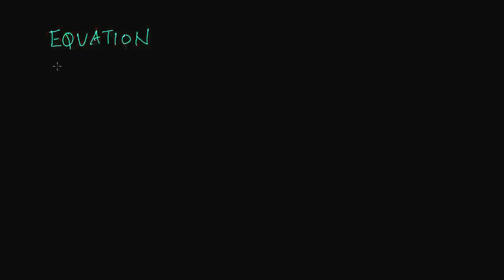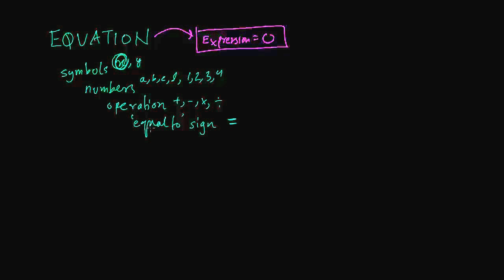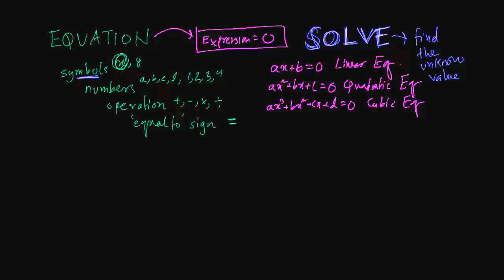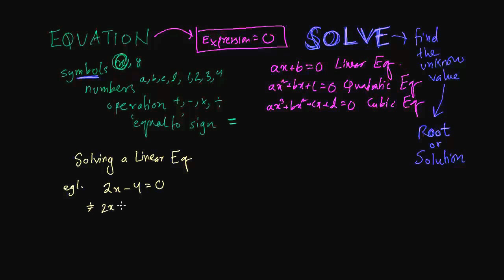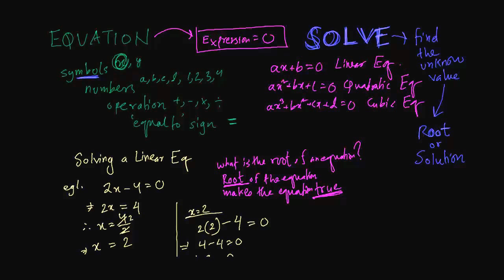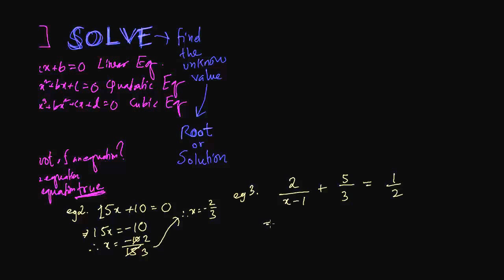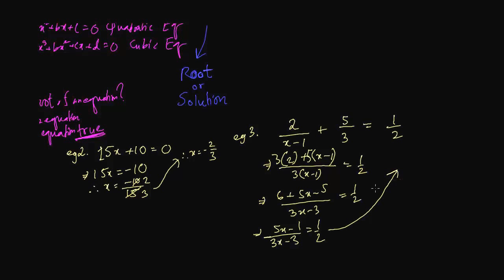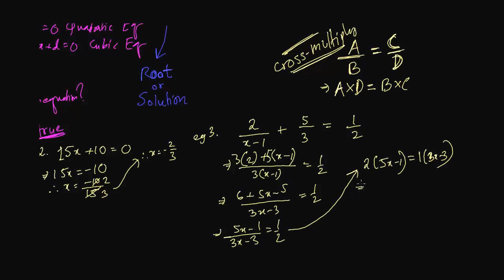Simple Algebra (Equations Part1 Intro to Linear Eq)